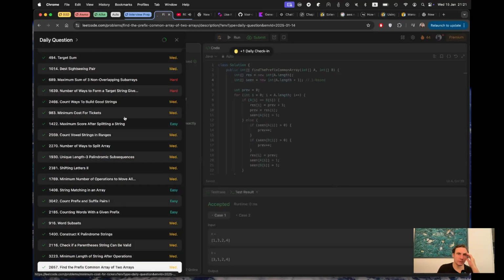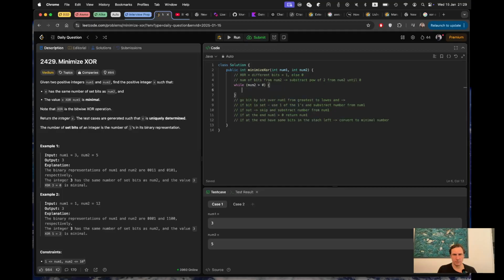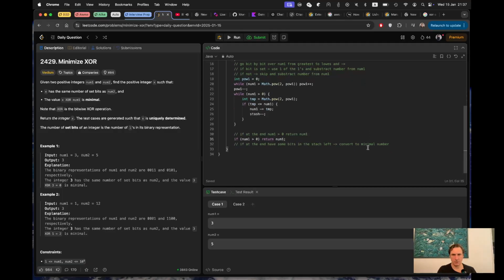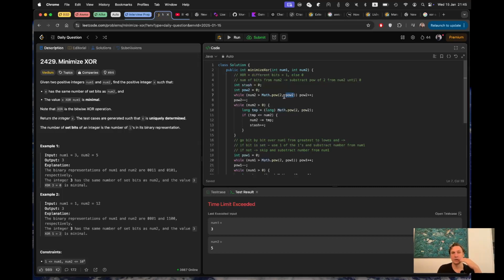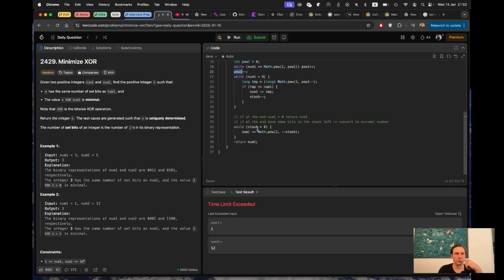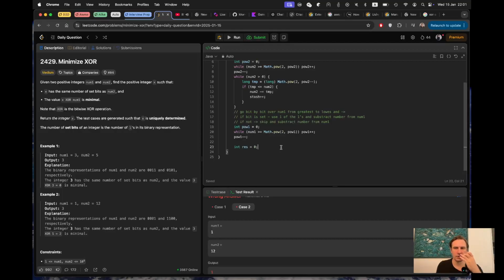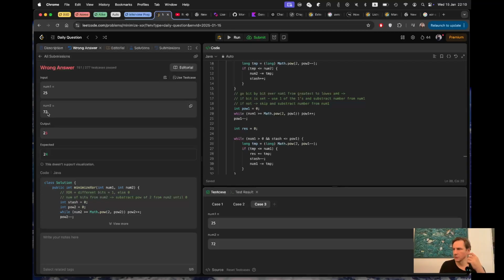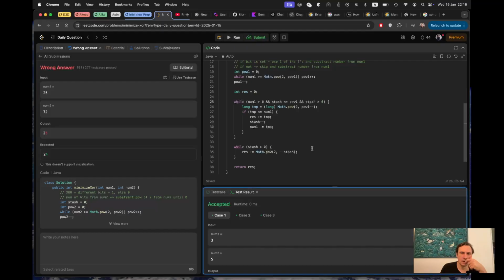LeetCode: 2429. Minimize XOR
Solving medium daily question. The 45th day of the streak. Success.
Thumbnail generated by ChatGPT.
Musichunter - Rock Blues Music Instrumental, Electric Guitar